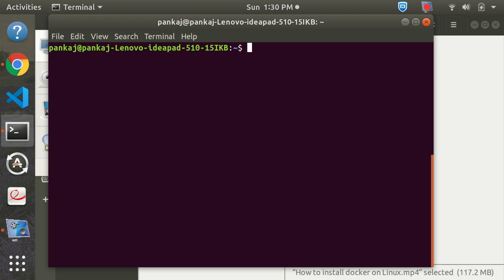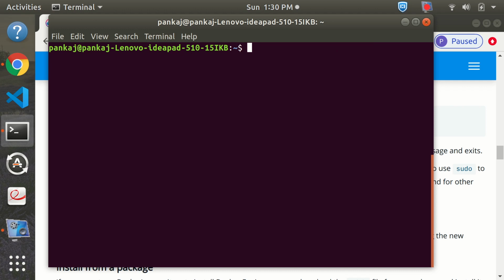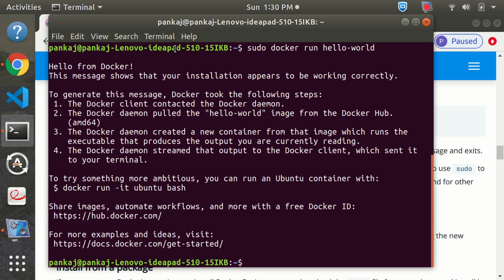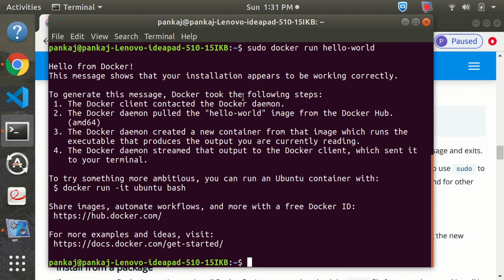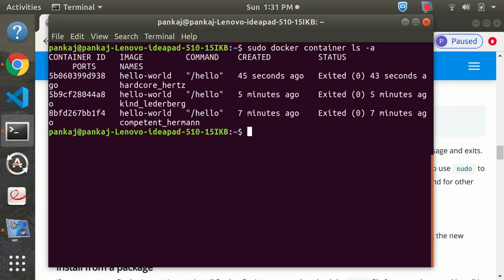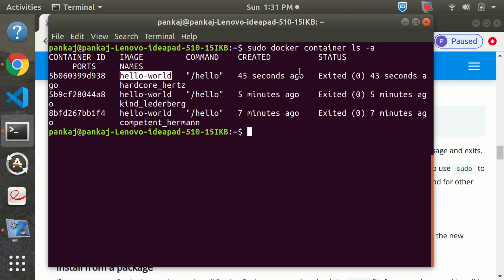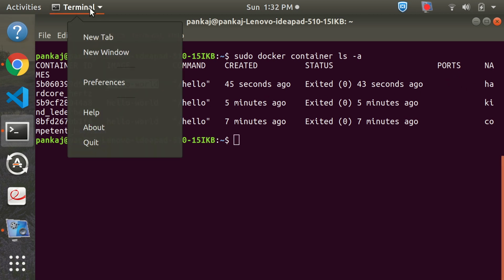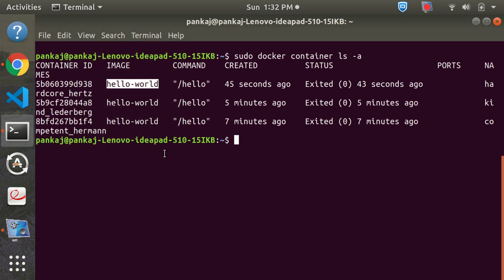2. Checking if Docker is installed corretly or not